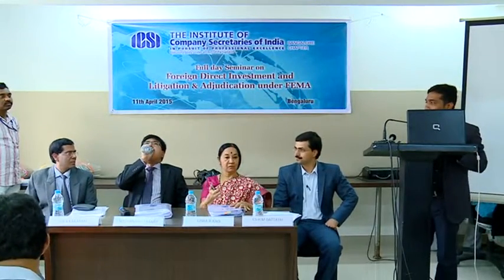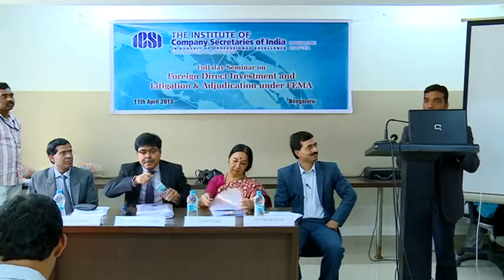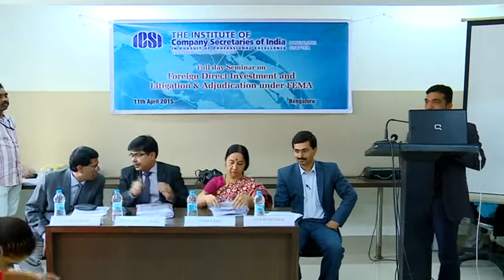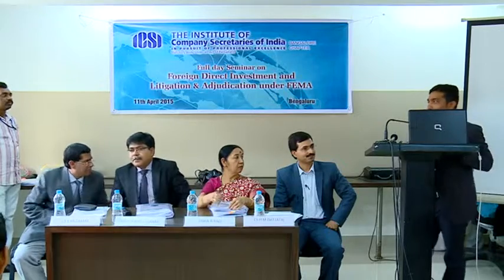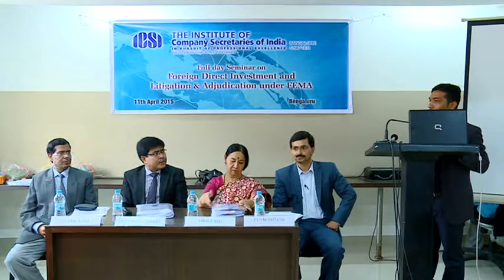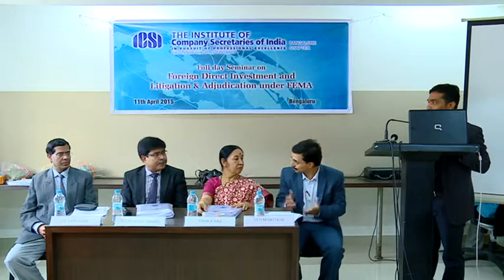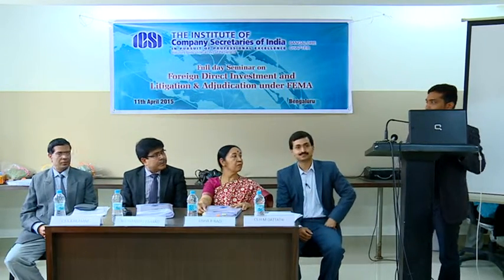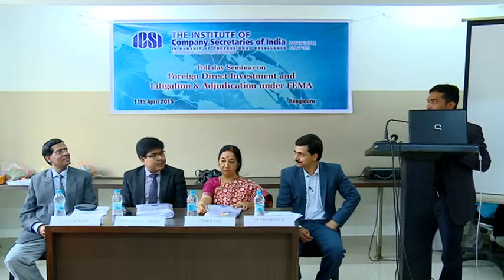Interaction with RBI officers on FDI Part 4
Capacity Building Program in FEMA was conducted for five weeks by ICSI Bangalore Chapter during April and May months of the year 2015. On 11th April 2015 an interaction was organised with RBI officials. Mr Sudhanshu Prasad, DGM, RBI Bangalore and Ms Usha R Rao, Manager, RBI, Bangalore with the participants of CBP.